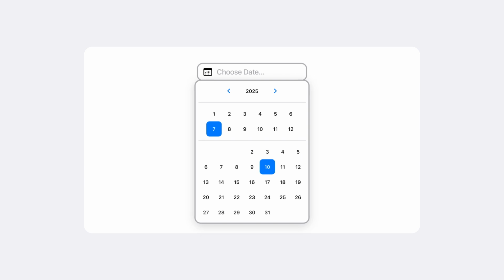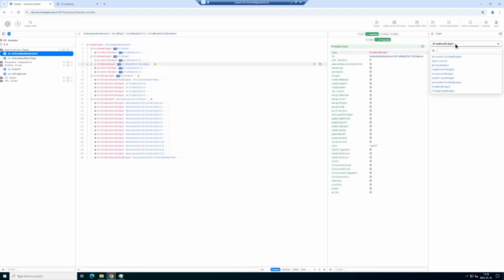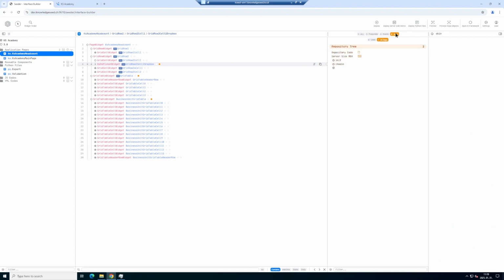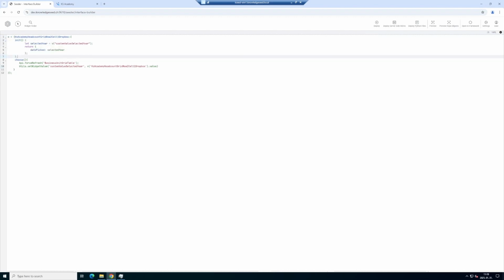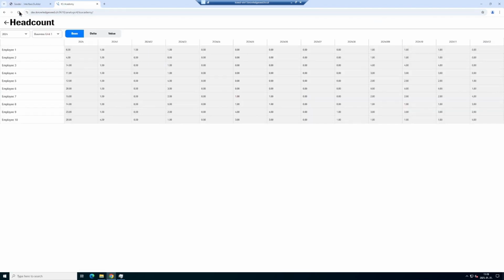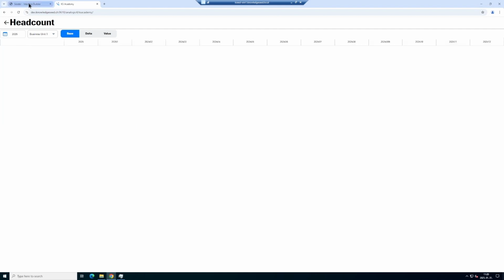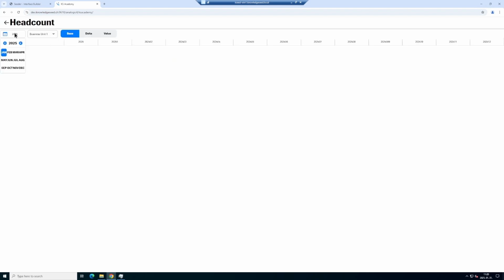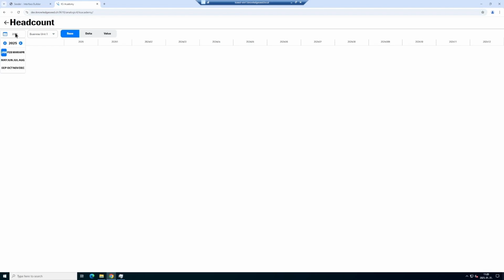Enhance UI with DatePicker Widget | Model Maker Customization Tutorial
🚀 Upgrade your Interface by replacing a Dropbox with a DatePicker widget to streamline date selections. This video guides you through the simple process of changing widget types and adjusting settings for better date management in your applications.

What You'll Learn:
Widget Conversion: Discover how to change a Dropbox widget to a DatePicker directly within the properties tab, enhancing your application's functionality.
Styling DatePicker: Apply a custom skin to the DatePicker widget to match your application's aesthetics, with resources available on GitHub.
JavaScript Adjustments: Modify JavaScript to accommodate the DatePicker functionality, including shifting from a 'choose' event to a 'pick' event.
Visual Customization: Set the width and visibility of the DatePicker elements, such as months and days, using CSS for a cleaner and more relevant user interface.

Up Next: Dive deeper into advanced DatePicker configurations and explore how to link DatePicker selections to data displays dynamically.